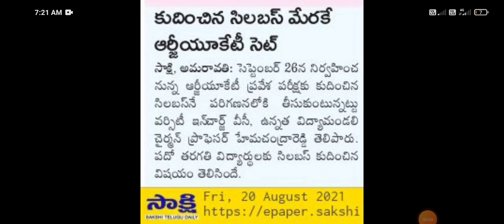ap iiit exam syllabus | rguktcet 2021 syllabus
ap iiit exam syllabus | rguktcet 2021 syllabus iiit rguktcetsyllabus @TelugueTutor @GowriSmart @rguktiiit371

RGUKT CET BEST BOOK: